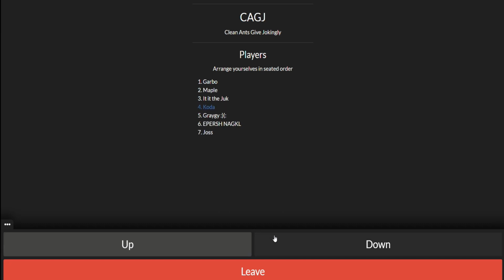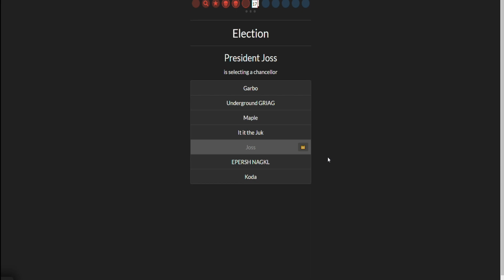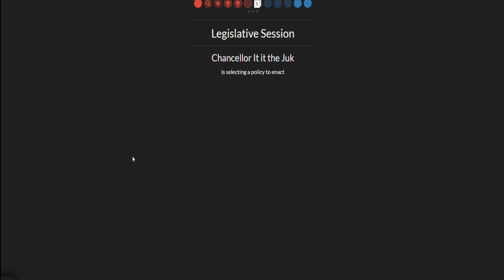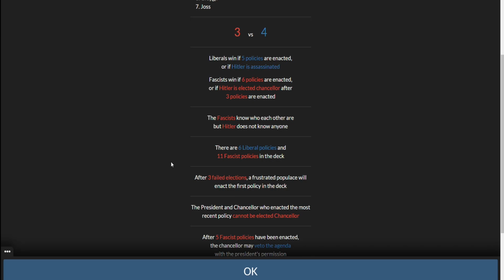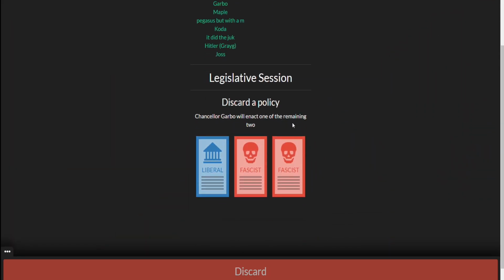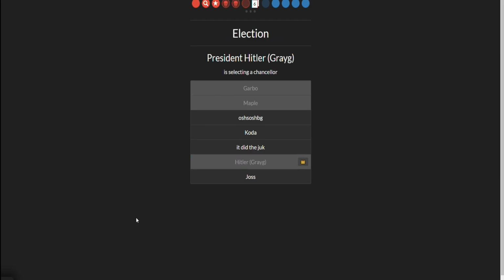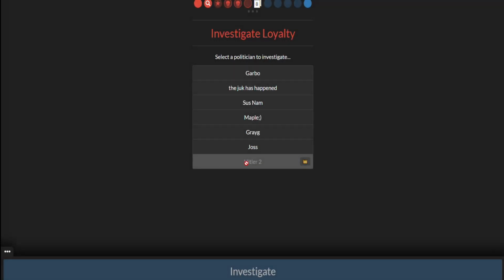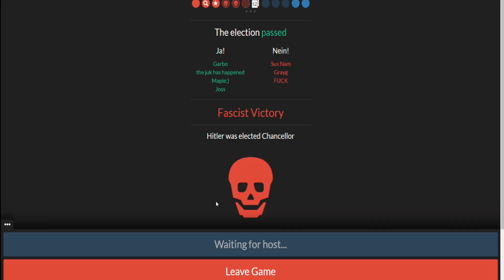Secret HitIer, Ep.1 | Waiting for HitIer 2 - Game Night ft. Joss, Grayg, Enter Nam and Maple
Edited by: Koda

More Couch Stains!